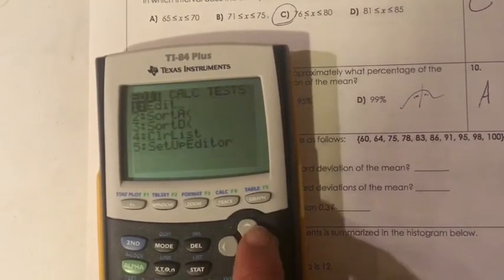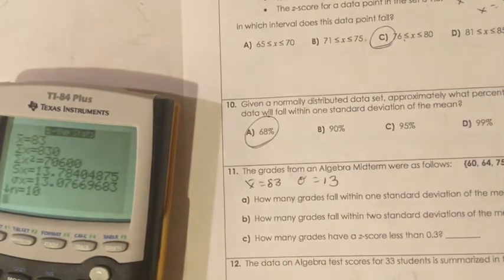Answers_STAT PRACTICE